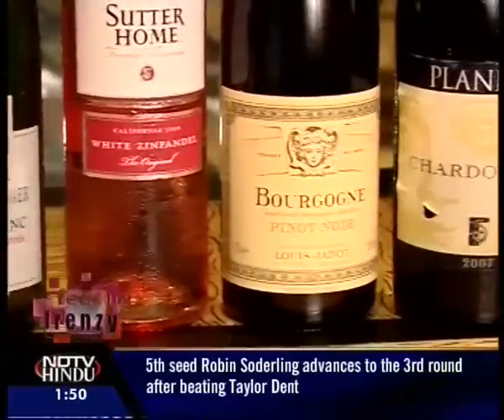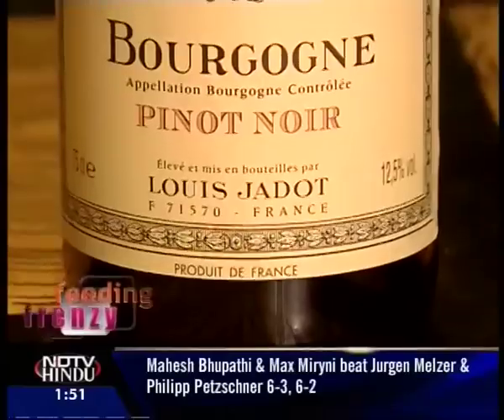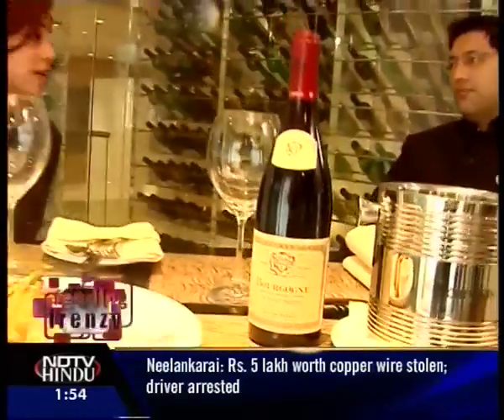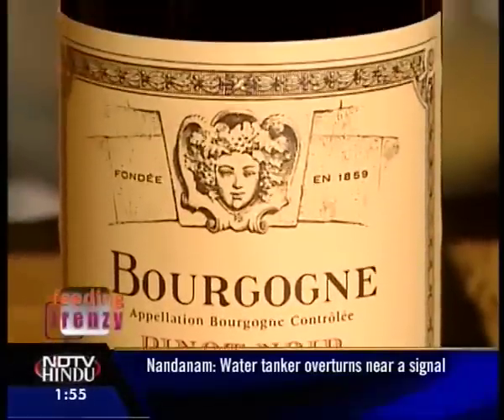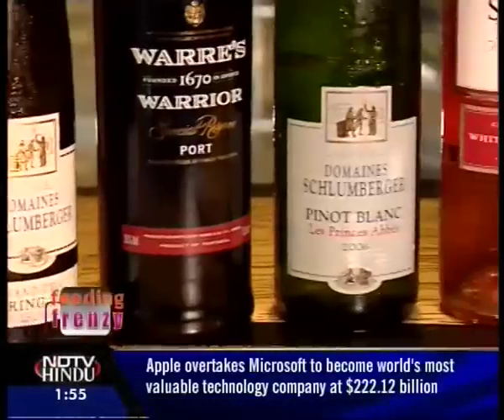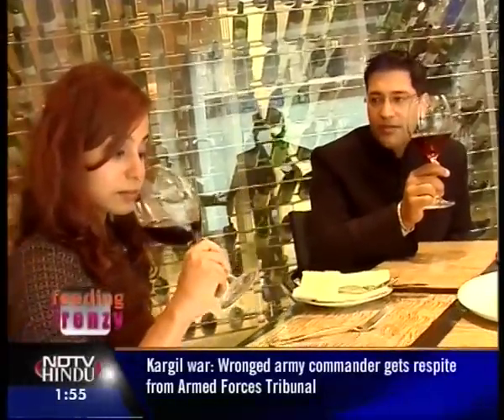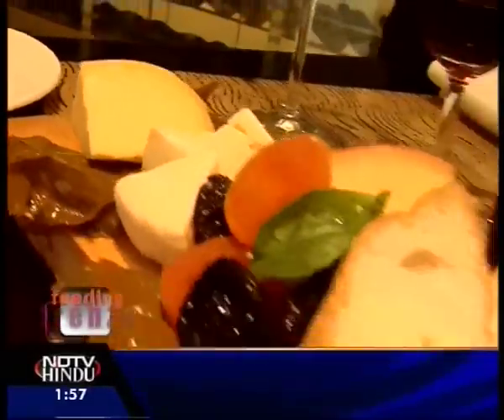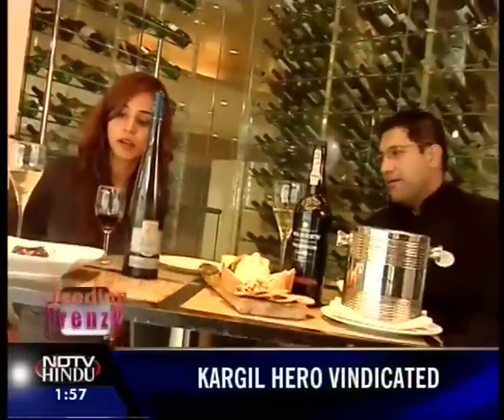FEEDING FRENZY_EPISODE 55-3(3) NDTV HINDU